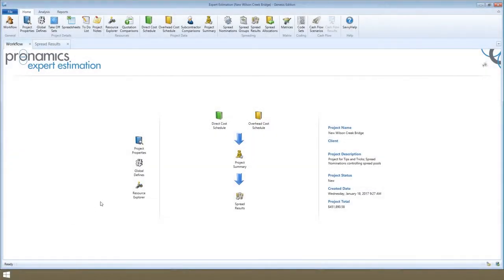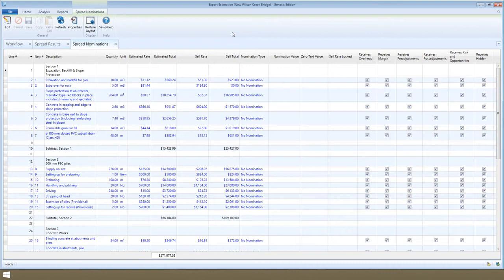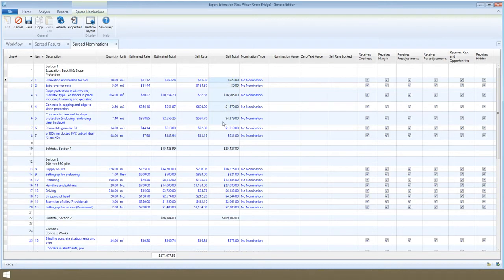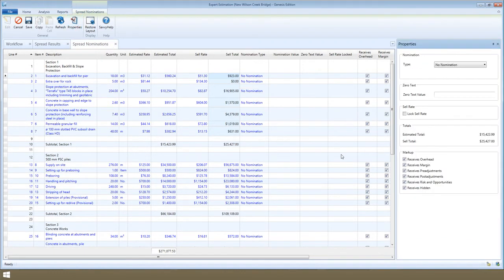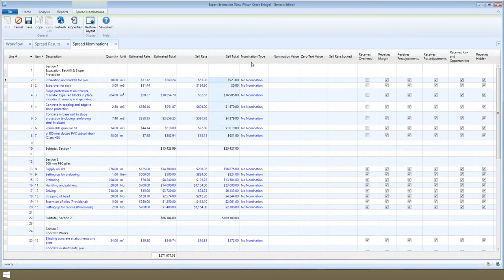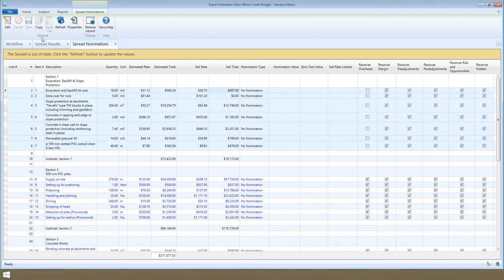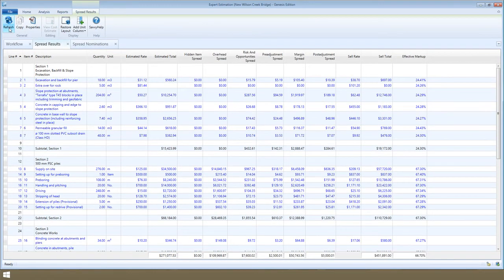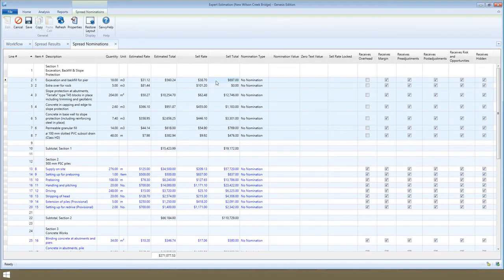Tips & Tricks - Excluding Items From The Spread - Pronamics cost estimating software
Find out how you can exclude items from the spread.

24/7/365 Support: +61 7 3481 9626

support(at symbol)pronamics.com.au (replace text with @ symbol)
TRANSCRIPT

In addition to manipulating the spread so certain direct cost items have pre-defined sell rates and totals, the Spread Nominations window allows you to control which spread pools are spread across which items. For example, you may want group of direct cost items to not receive overhead spread, or one item receive only risk and opportunities.

To control which spread pools are spreading across which items, click here to open the properties pane, and refer to this series of check boxes. By default, each item will have all boxes checked, so will receive proportional spread from each of the six spread pools.
When a box is unchecked, the item will not receive spread from this pool. As always, using the properties pane allows you to modify multiple items at once, so unchecking this box will stop all selected items from receiving overhead spread.

Once we save the changes and refresh the spread results window, we can now see overhead is no longer spread across the selected items, reducing their sell rates and totals. Note that this does not alter the contract value. You’re simply moving the spread around.

Alternative to using the properties pane, you can use the check these boxes which appear in the nominations window here. This is useful for quickly reviewing or and setting your nominations.

For more information about working with spread nominations, check out the knowledge base article we’ve linked below this video.